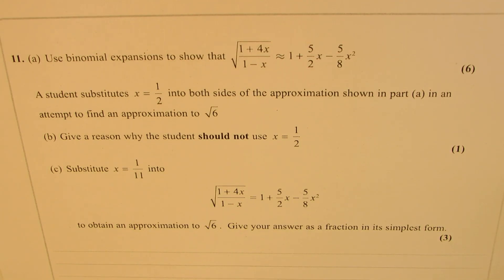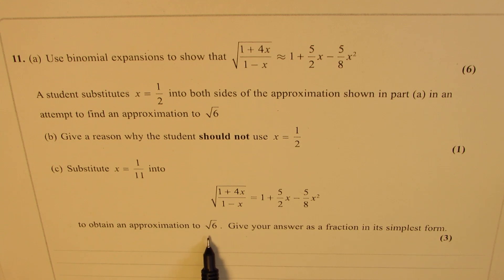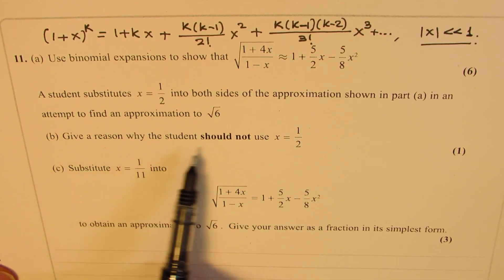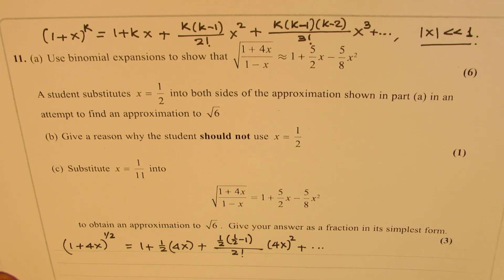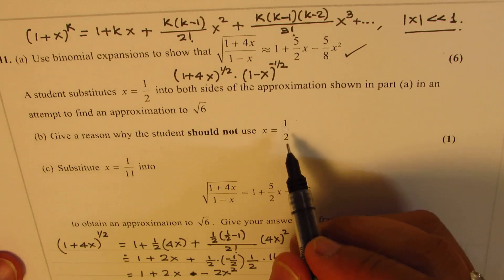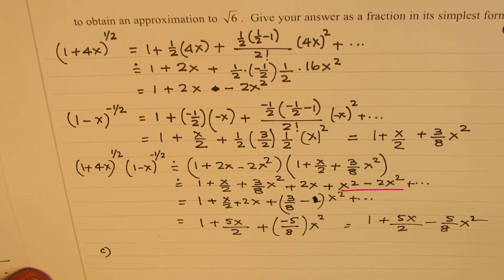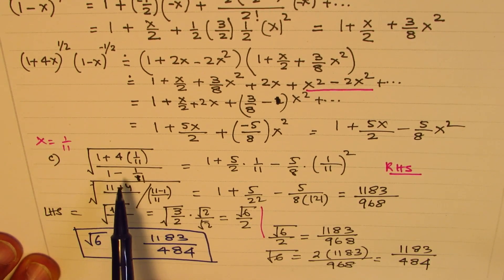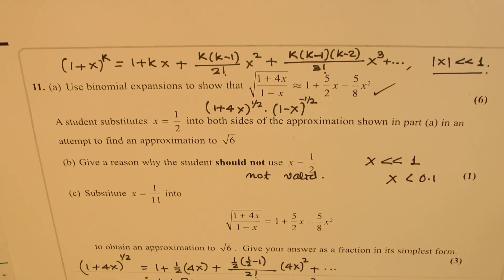Binomial Expansion Challenge for Square Root GCE 2018 Q 11